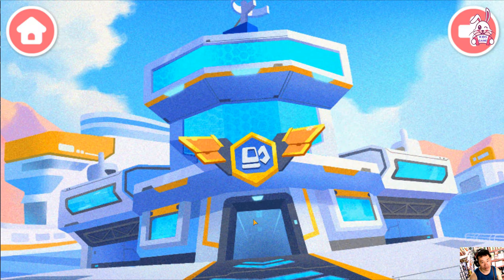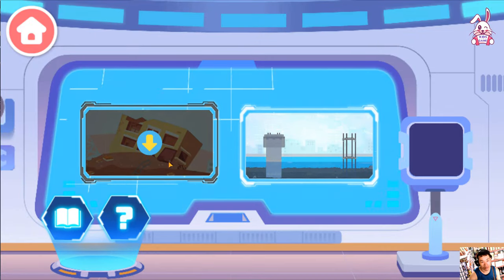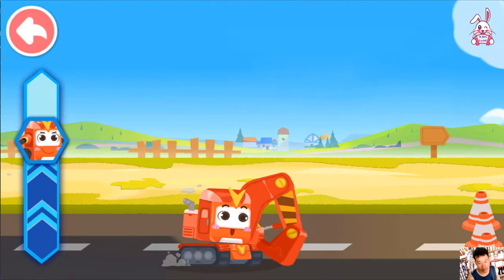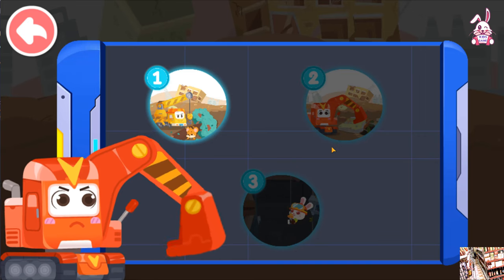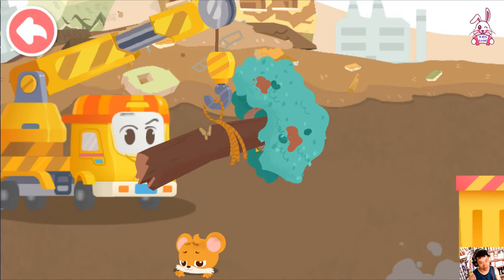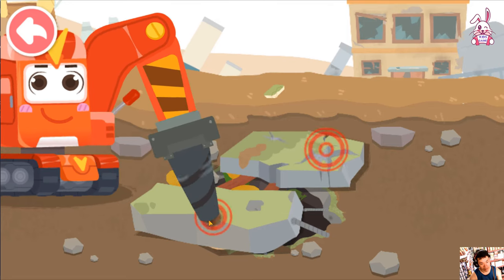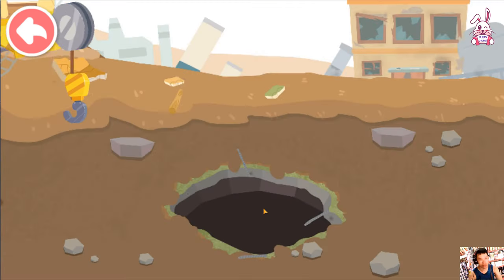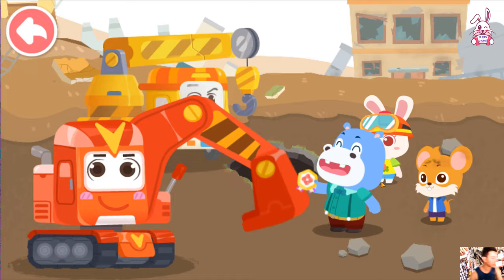[Kids game] Truck team Rescue earthquake victims #5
★ Music editing software: dj virtual 9
★ Editing software: Camtasia9
★ Rendering software: FastStone Capture
★ In the video, images and content of some other units are used. For objective reasons, we cannot send your application letter. Hoping for everyone's understanding.